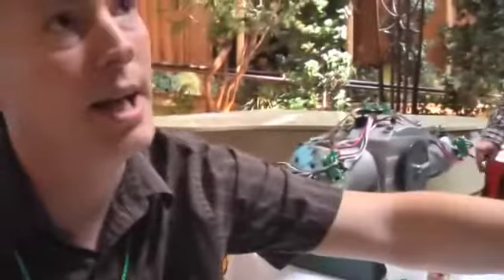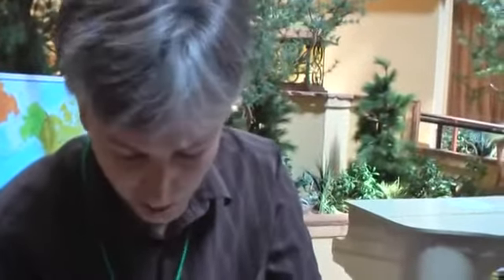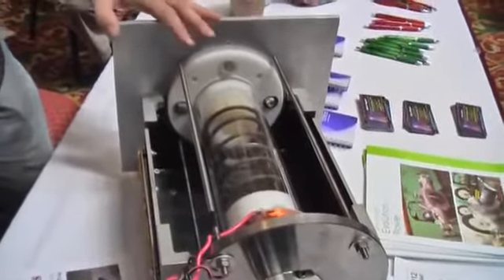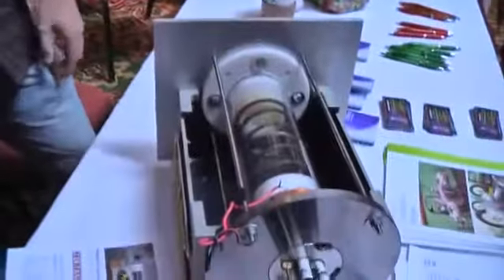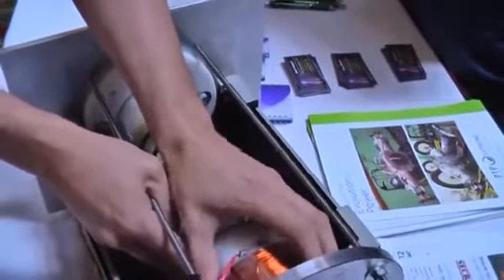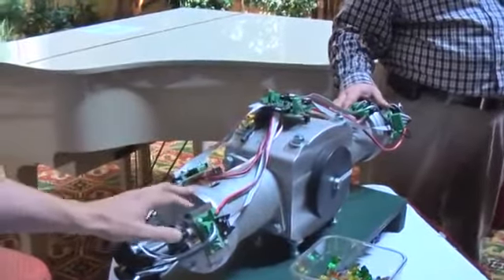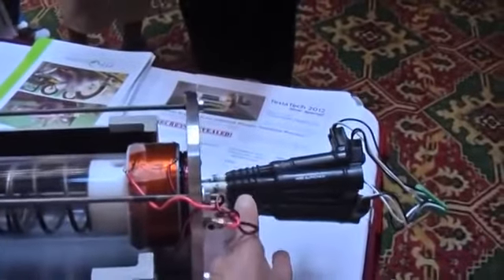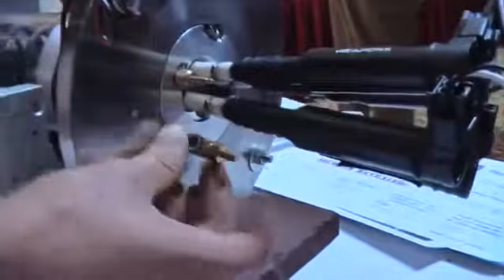Part II: Inteligentry open sourcing Noble Gas Engine core design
Talking about how the Plasmic Transition Process works. This is Part II. For Part I, go to Introduction: Inteligentry made a big announcement on  27, 2017.

Inteligentry made a big announcement on  27, 2017 at the TeslaTech conference in Albuquerque, NM. They say that the information needed to build a working noble gas engine is all public.